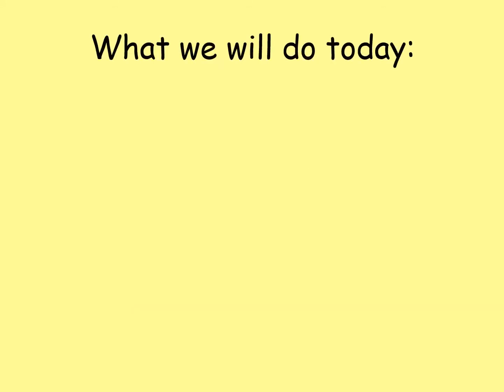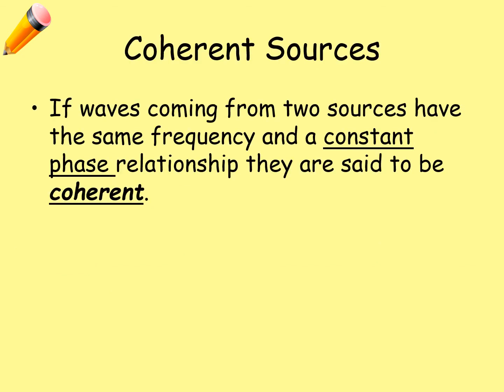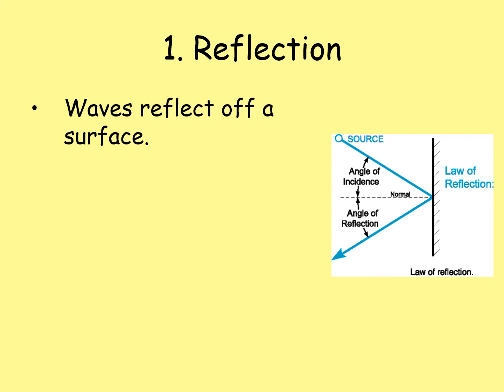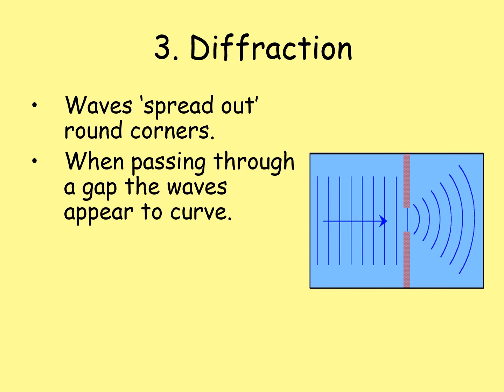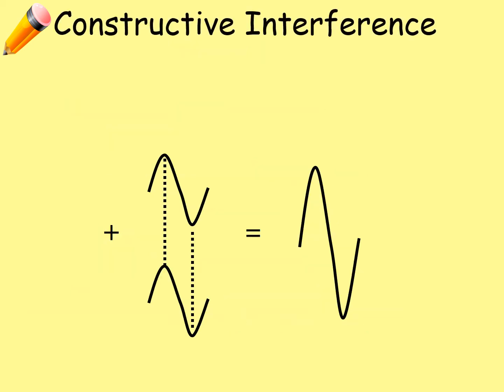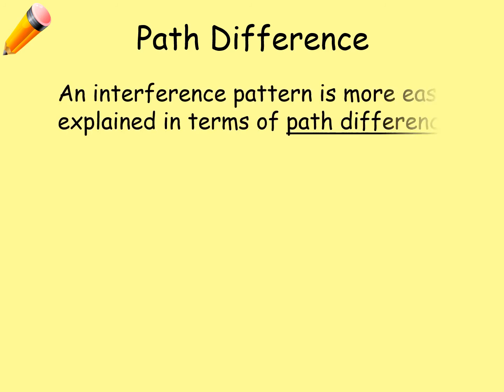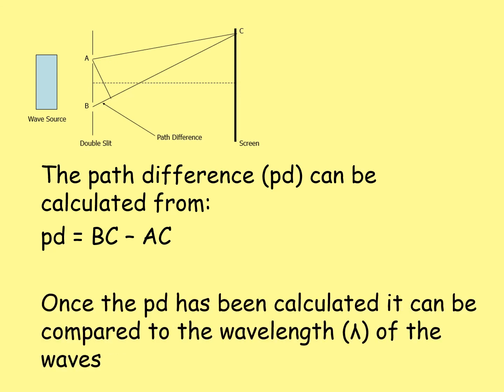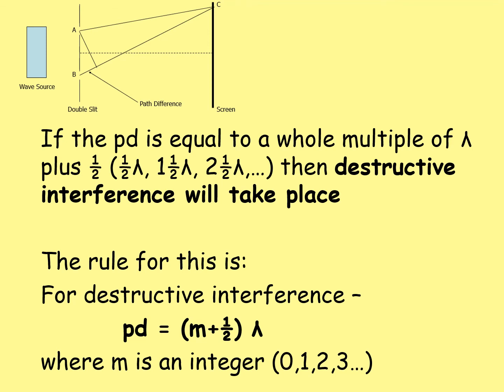13 Interference and path difference